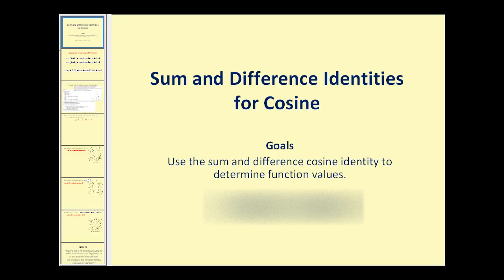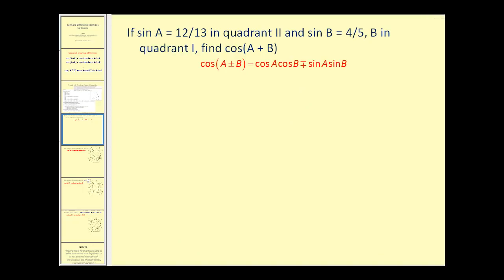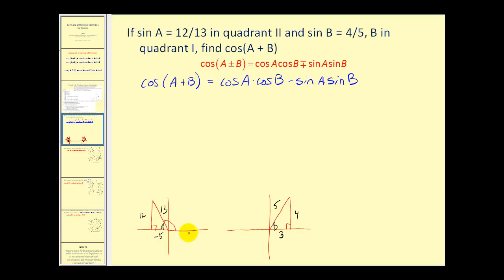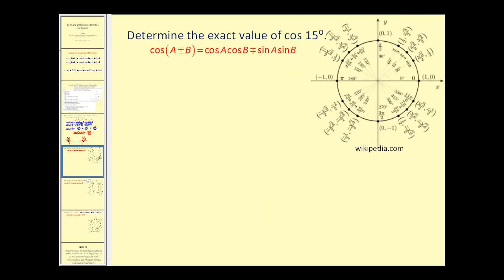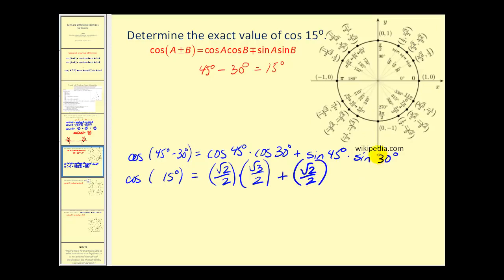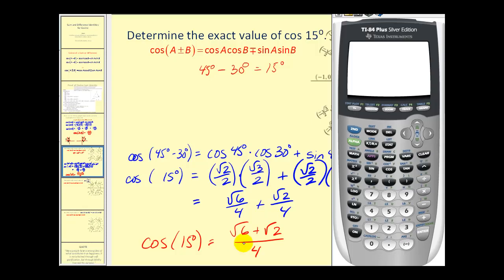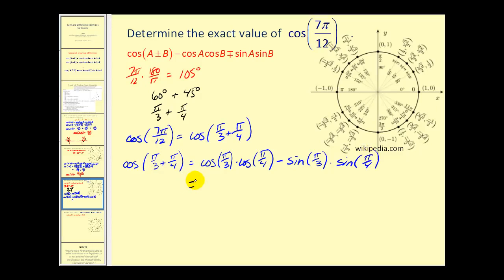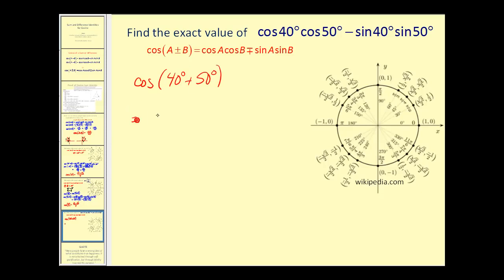Sum and Difference Identities for Cosine (Reupload)